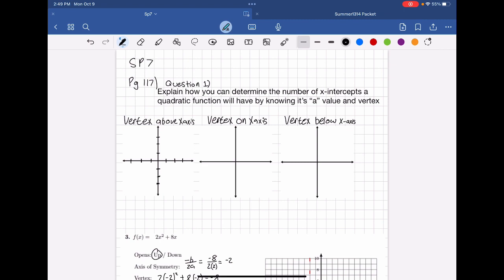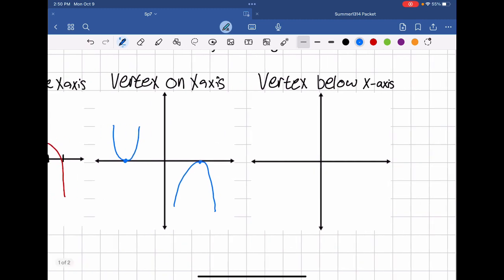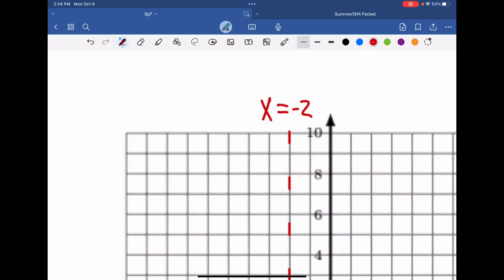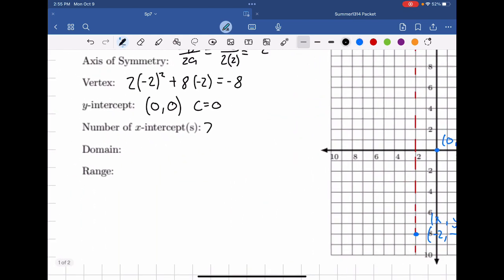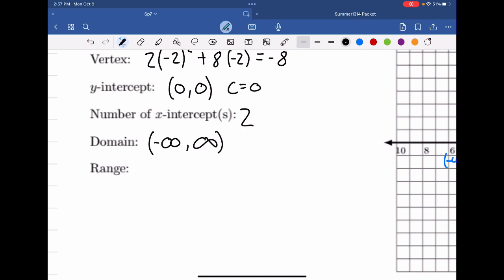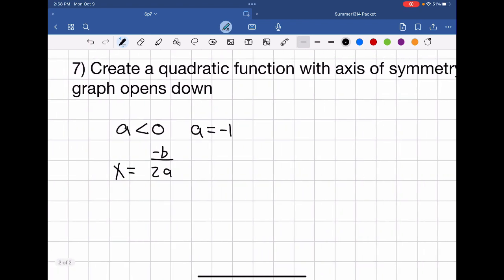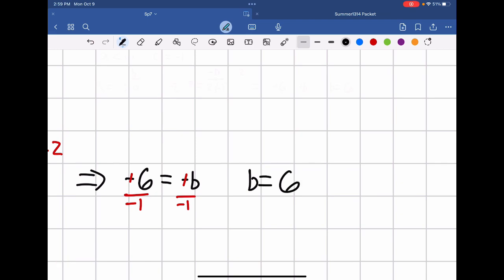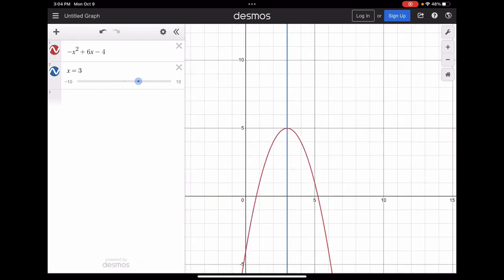SP7 Homework help